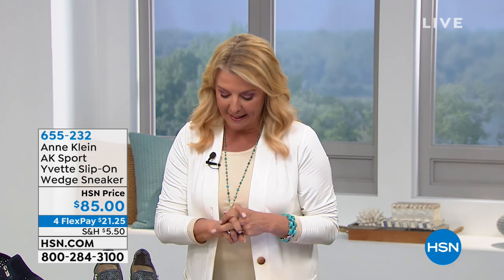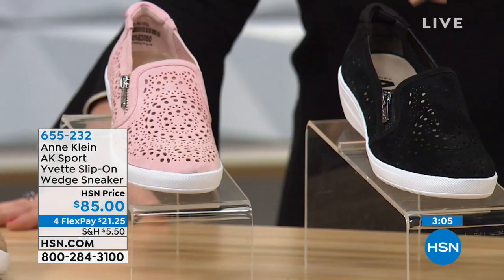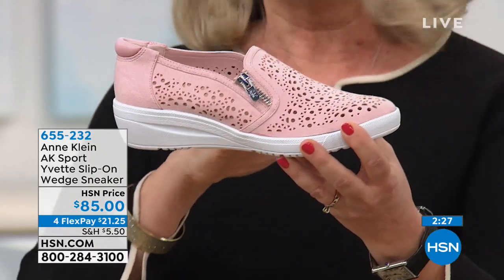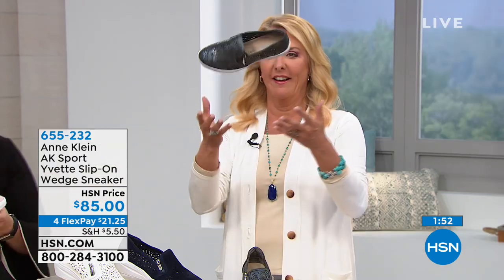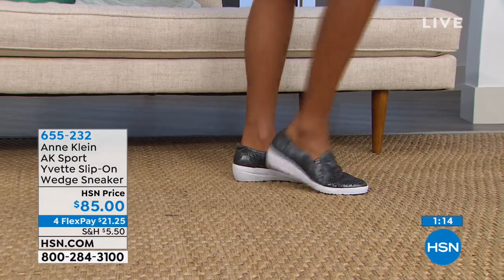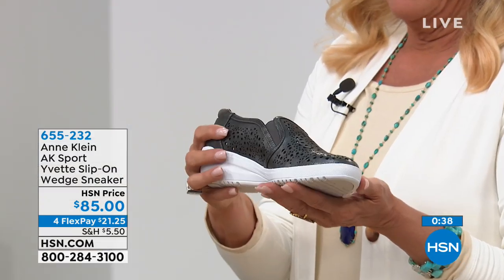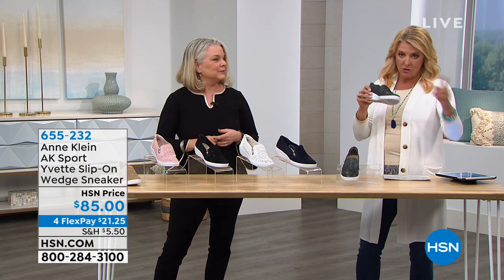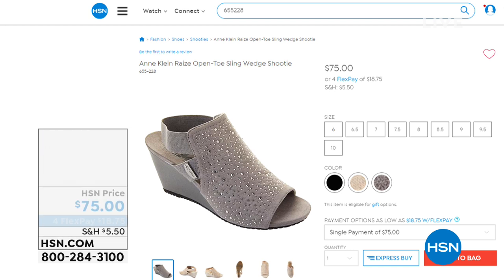Anne Klein AK Sport Yvette SlipOn Wedge Sneaker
Sporty, comfortable and chic. Laser cutouts give these  casual shoes a unique look that's ready to dress up your favorite pair of jeans. Slip them...